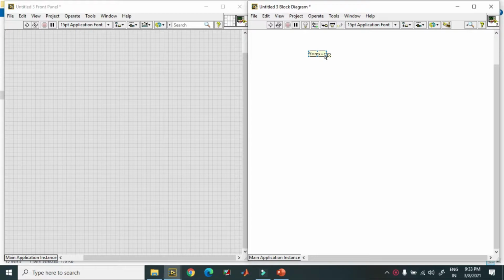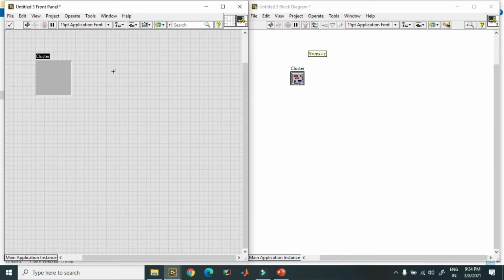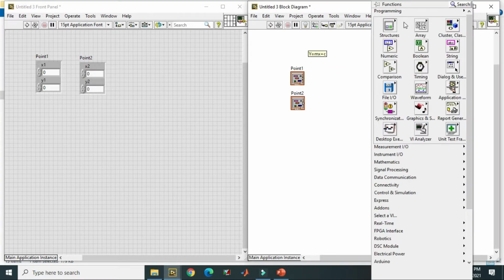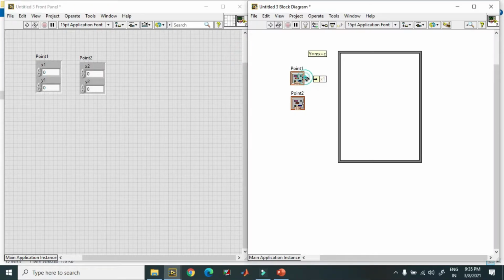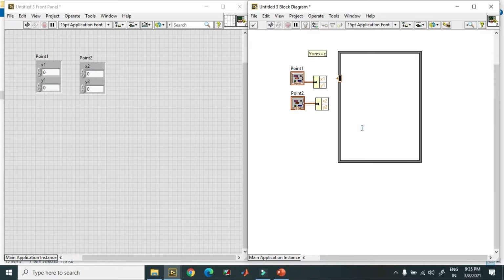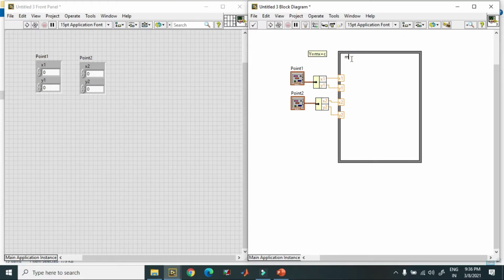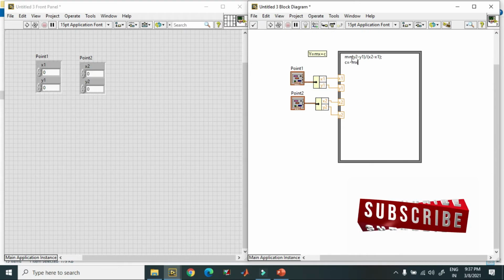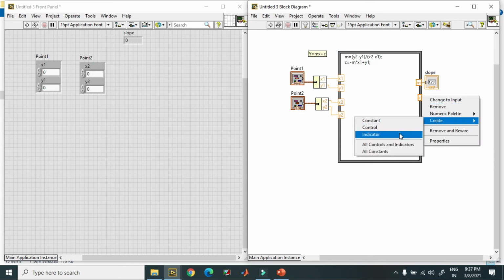FORMULA Node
Here you can learn about formula node in LabVIEW.